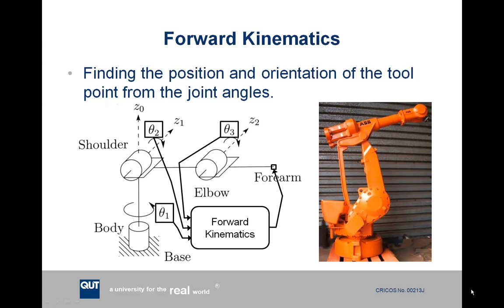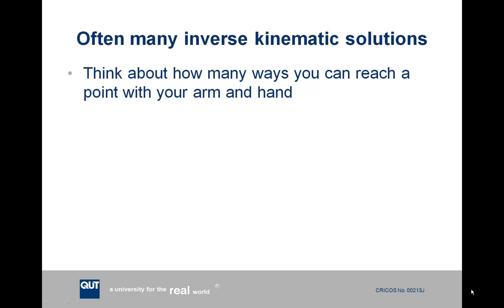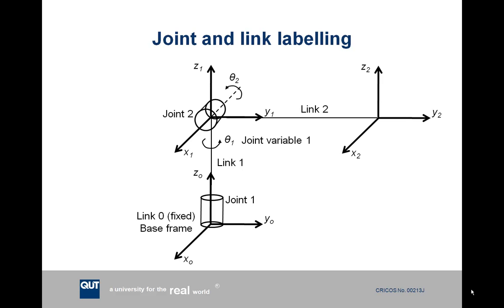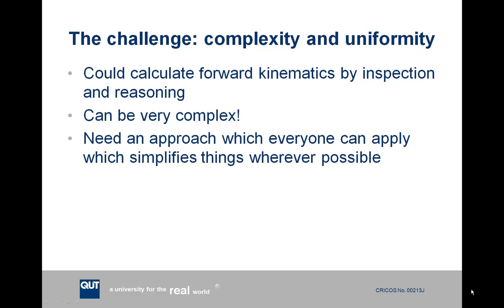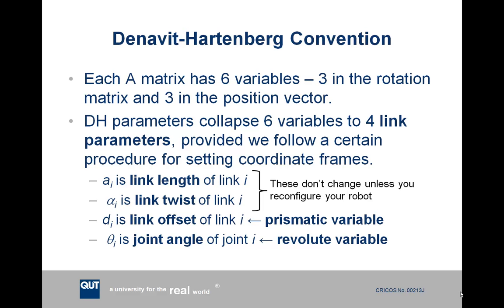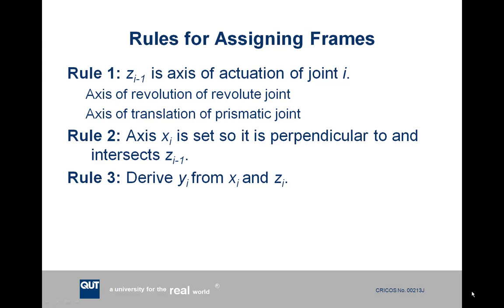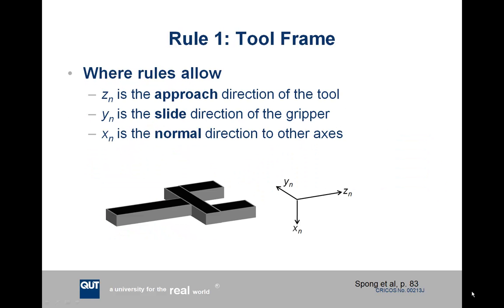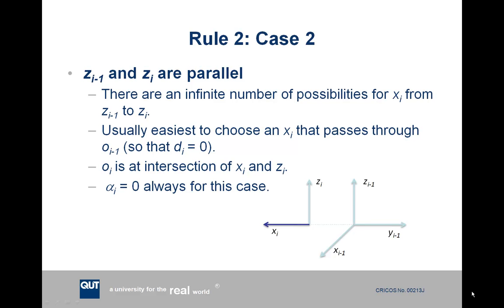Forward and Inverse Kinematics Part 1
Lecture 3 -- Forward and Inverse Kinematics Part 1
for
Introduction to Robotics ENB339

Queensland University of Technology
Video lecture by Michael Milford
Copyright Gordon Wyeth and Michael Milford